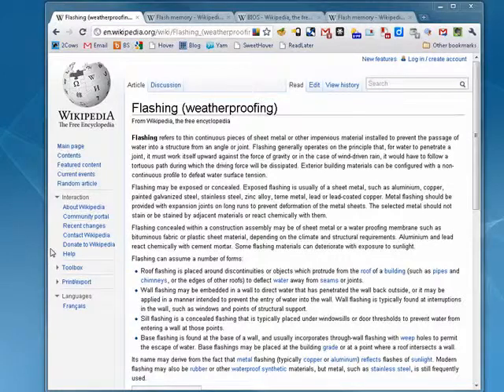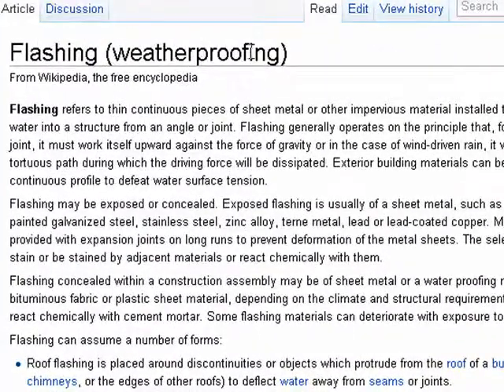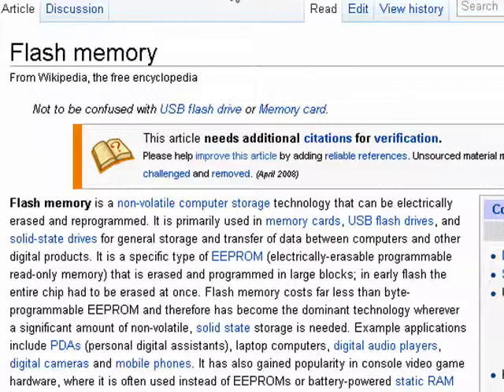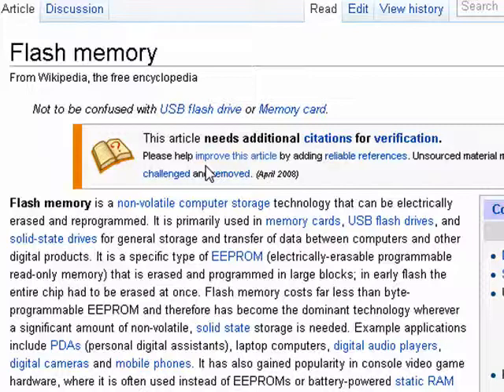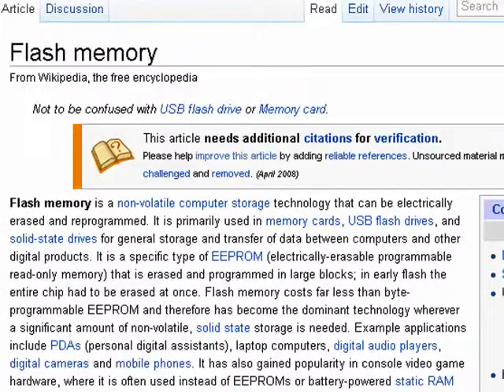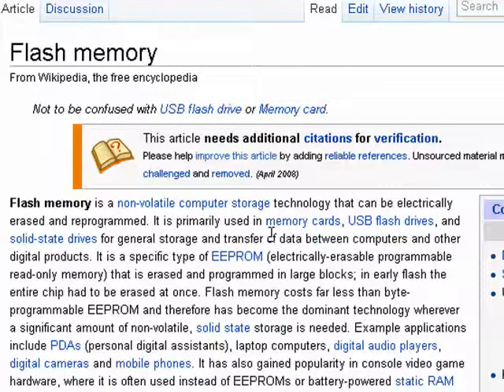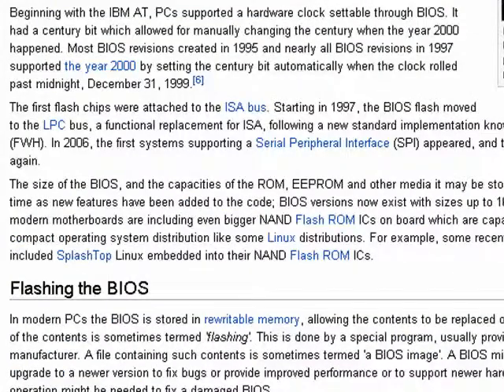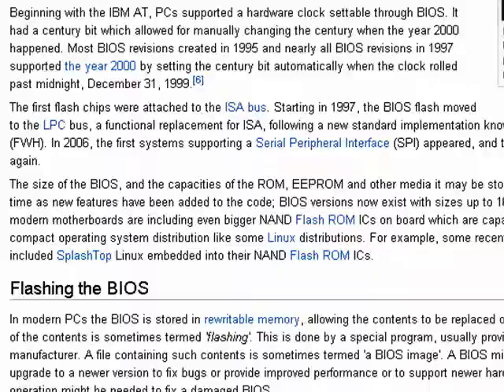What is flashing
You may have heard of the tech term flashing. We'll explain what flashing means in this tutorial and explain why you might want to flash a ROM on your smartphone or flash the BIOS on your computer @ butterscotch.com